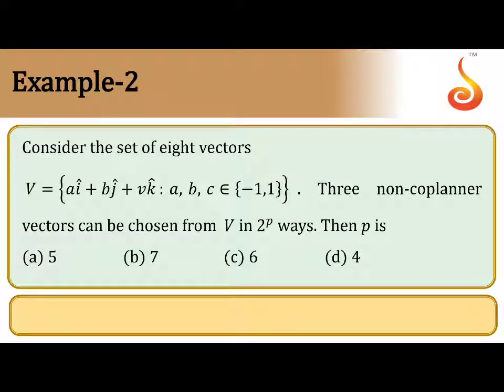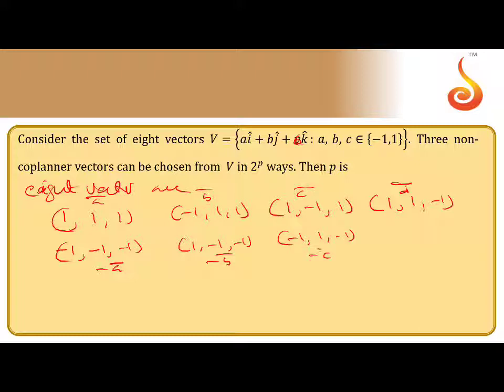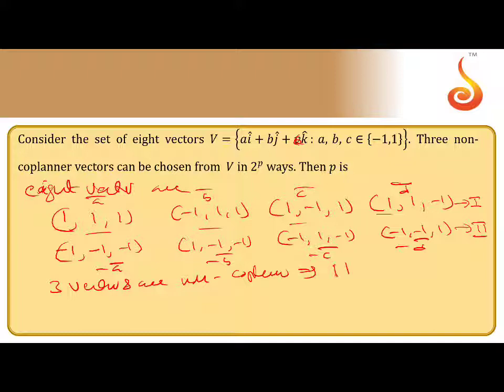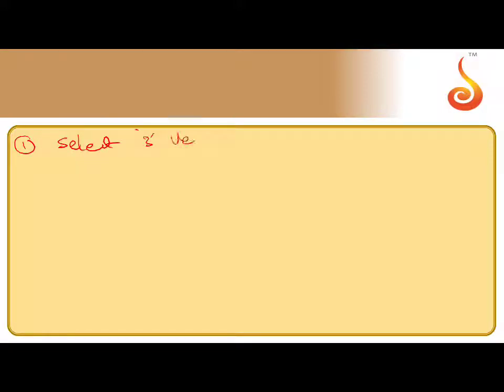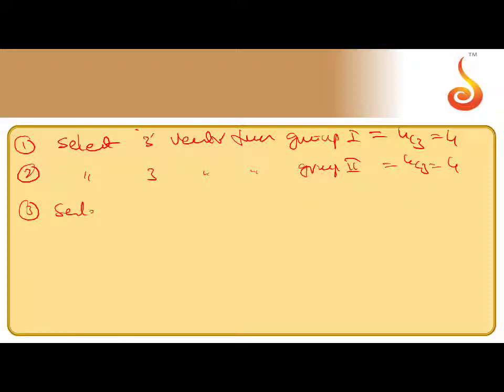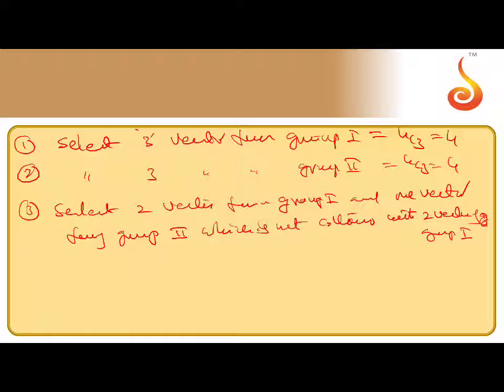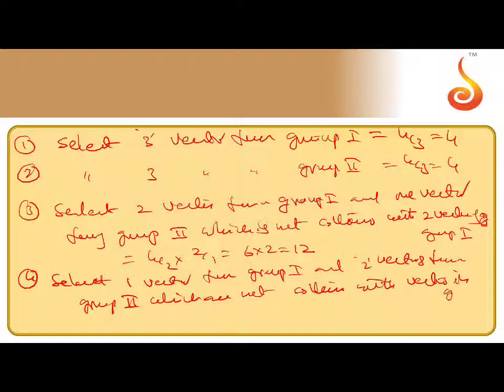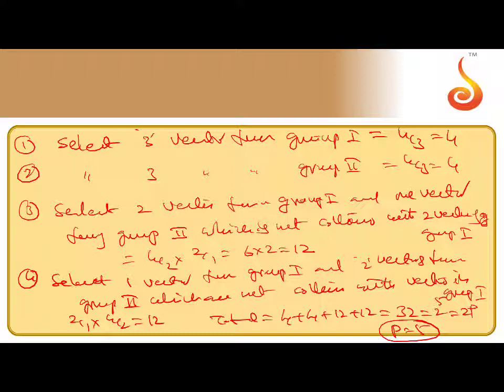PU 2 | JEE S2 | Maths | Permutations and Combinations | Lecture 4 | Slide 9 | EX 2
Welcome to Concept Videos for JEE! This slide will explain Example 2 of Permutations and Combinations. We are sure you will have an effective learning experience.